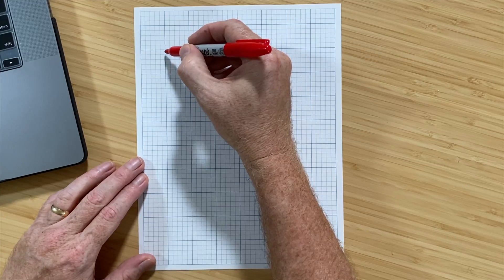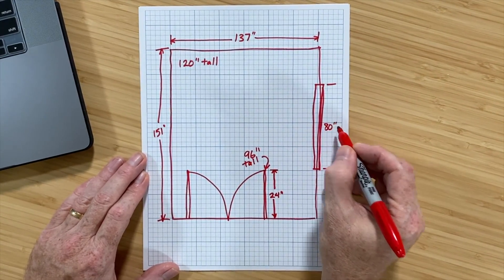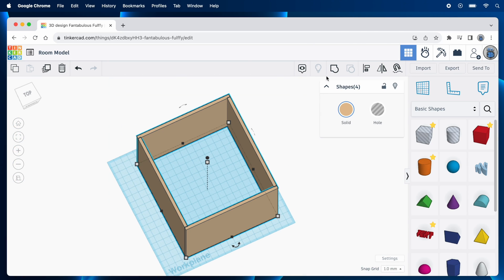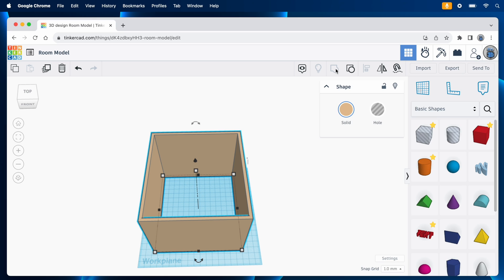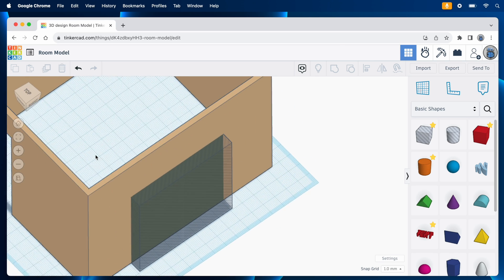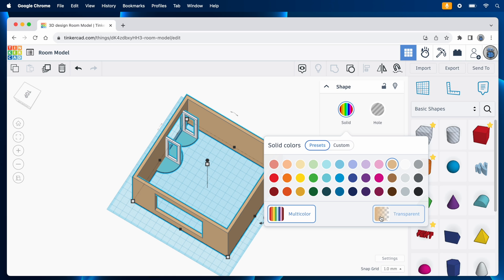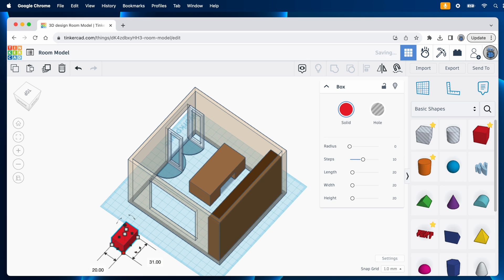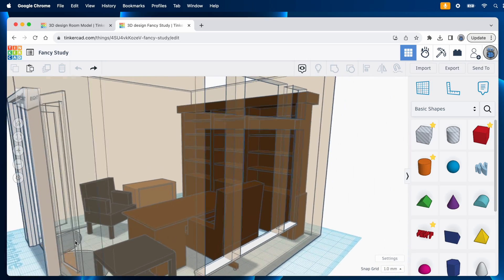NO SWEAT Room Layouts with Tinkercad!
Hello, 3D Printing friends! Today we're going to see how to use Tinkercad to make a 3D model of a room and furniture! DO THIS to try new furniture arrangements BEFORE you move anything around!

CHAPTERS
00:00 Introduction
00:47 What do you need?
01:22 How to make a rough layout sketch
02:05 How to measure the room
04:08 And Now, a Word from Our Sponsor
04:40 How to draw the room
08:25 Adding Doors
09:30 Adding Windows
10:15 Make The Doors Fancy
12:25 Measure and Add Furniture
14:46 Arranging and Re-Arranging Furniture
17:09 Closing